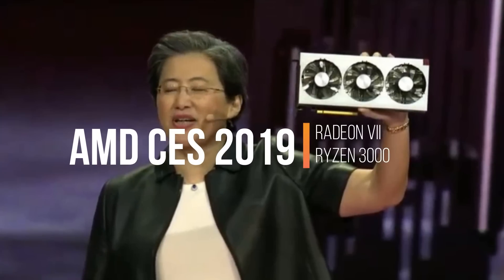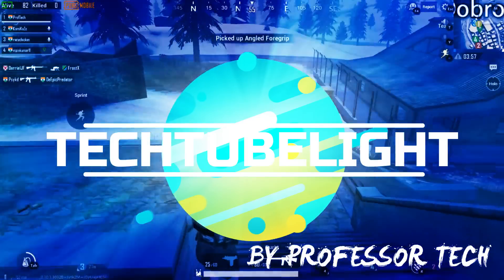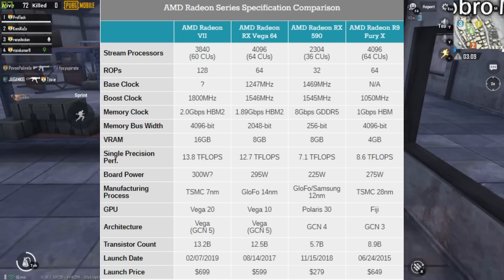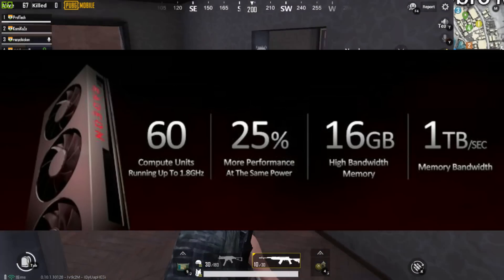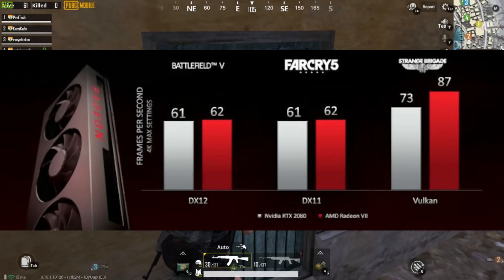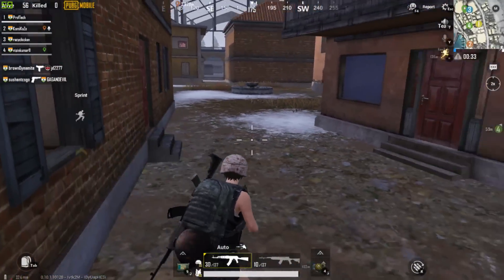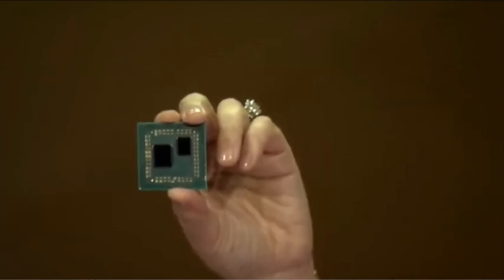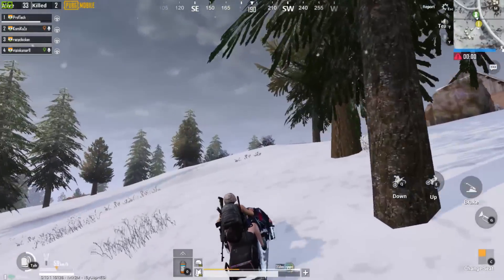AMD Radeon VII Graphics Card and Ryzen 3000 Series CPU Announced (Hindi)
Professor Tech is a leading expert in the PC and Gaming industry, helping thousands of Subscribers/Members with Building Amazing Budget PC Builds. We’re passionate about PC, Mobiles Phones, Gaming, Streaming, Tech Hardware and we’re excited to share that knowledge with you.

We post Daily, and we can’t wait to see you there.

All in all, you have a game plan for starting a YouTube channel (and growing it).

CPU : AMD Ryzen 1700 @ 3.65 GHz
GPU : EVGA GTX 1080Ti SC Black Edition
Case : Antec DF-600
Motherboard : MSI B350M-Pro VD Plus
RAM : Zion Blaze 16 GB DDR4 2400 Mhz
HDD: Seagate 2TB
SSD: ADATA 120GB

My Laptop Asus Vivobook S14

Headphones Logitech G933 Artimis Snow Edition

Mic Samson Q2U

Speakers Boat Stone 600 Water-Proof

Mouse LogitechG Hyperion G402

Controller Cosmic Byte Nebula 2.4G Wireless Gamepad

Sponserships :
Paytm/GPAY/PhonePe/PayUMoney
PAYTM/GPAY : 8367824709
For Credit Card/Debit Cards/Any Other wallet

नमस्कार दोस्तों | मेरा नाम Professor Tech है और मैं PC Builds, Gaming, Streaming  और दुसरे  Tech topics पे विडियो बनता हु | फ़िलहाल Cyber Security में काम करता हु और YouTube मेरा शौक है | Support करने के लिए चैनल को ज्वाइन करें.

Rs 30000 Gaming PC Build

Like If you like the content, share if you find this helpful.